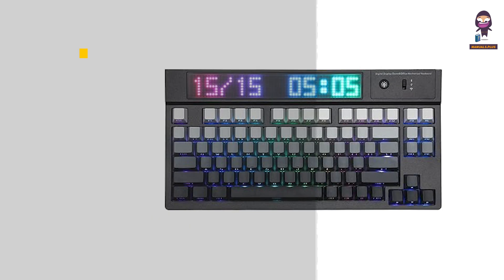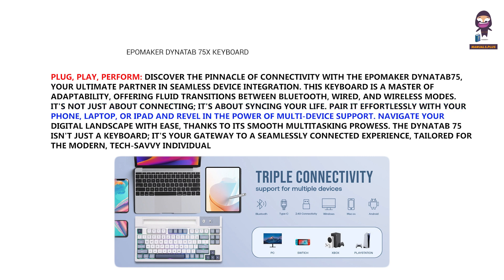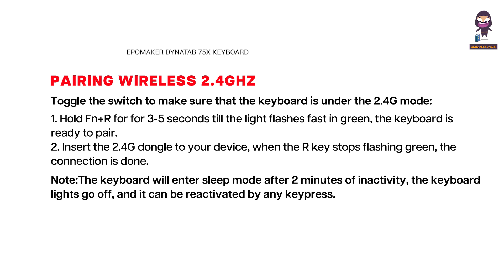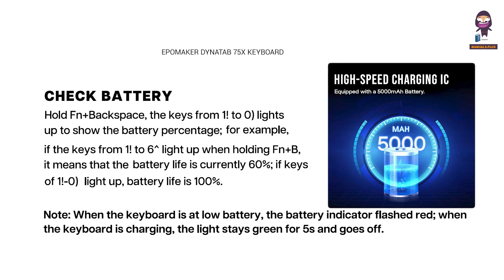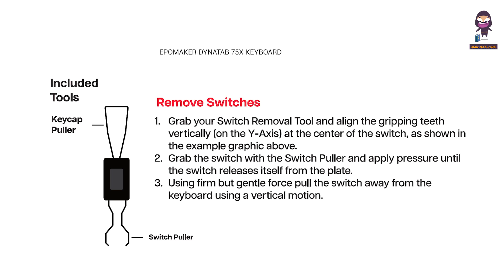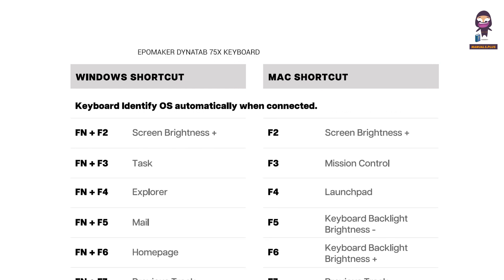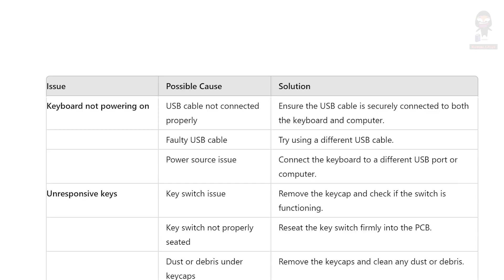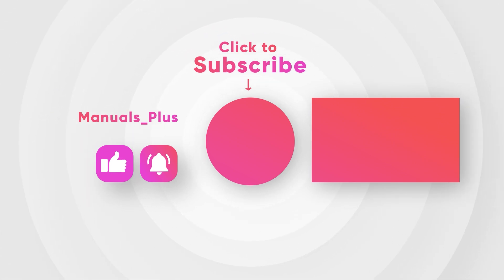EPOMAKER Dynatab 75X: Ultimate Guide to Bluetooth, Wireless, and Wired Pairing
Welcome to our ultimate guide for the EPOMAKER Dynatab 75X Gasket Mounted Mechanical Keyboard! In this video, we’ll walk you through the simple steps to pair your keyboard via Bluetooth and 2.4GHz wireless modes. Additionally, we’ll show you how to switch to wired mode and check your battery status.

For Bluetooth pairing:
1. Toggle the switch to ensure the keyboard is in Bluetooth mode.
2. Hold Fn+Q/W/E for 3-5 seconds until the indicator flashes quickly.
3. Turn on your Bluetooth device, find the keyboard, and connect it.
4. Upon successful connection, the light on Q/W/E stops flashing. You can toggle between devices by pressing Fn+Q/W/E.

For 2.4GHz wireless pairing:
1. Toggle the switch to make sure the keyboard is in 2.4G mode.
2. Hold Fn+R for 3-5 seconds until the light flashes green.
3. Insert the 2.4G dongle into your device.
4. Connection is complete when the R key stops flashing green.

Note that the keyboard will enter sleep mode after 2 minutes of inactivity but can be reactivated with any keypress.

Switching to wired mode is straightforward—just toggle the switch to wired mode.